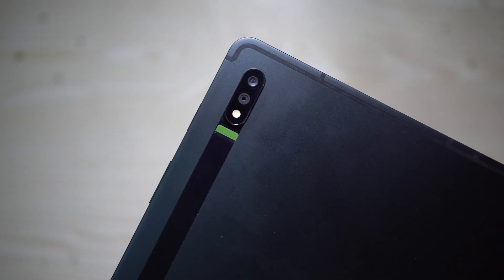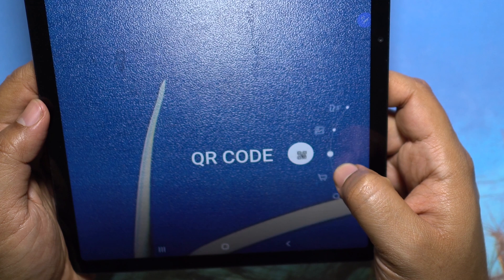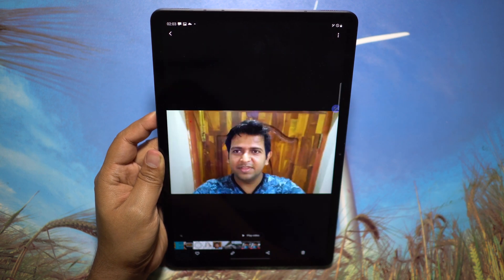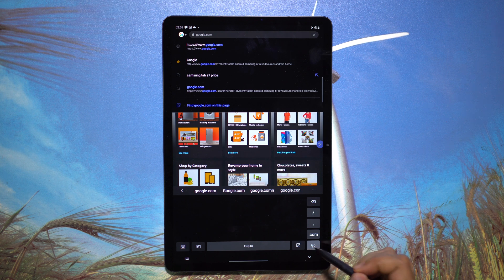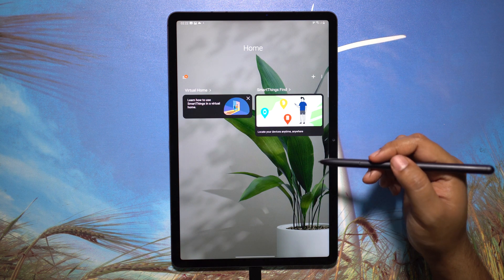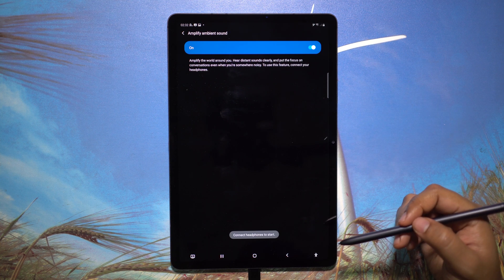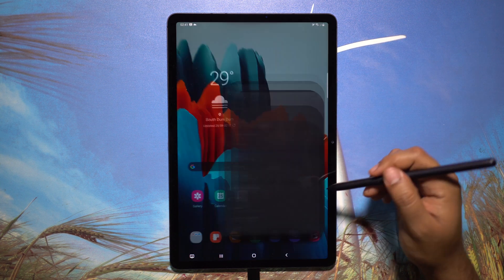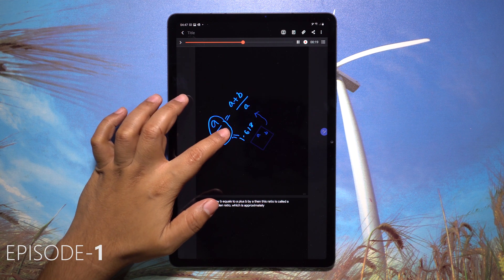Samsung GALAXY TAB S7 | S7+ Tips & Tricks! (advance features) Ep-2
The new 2020 Samsung Galaxy Tab S7 and Galaxy TabS7 Plus are the best Android Tablet PCs to date with the brilliant S Pen and the flagship specs, 120hz display, and of course the innovative Samsung features! This is episode two of the tips & tricks on the Galaxy Tab S7 or S7+ 2020.

00:00 intro
00:30 Bixby Vision
02:54 AR Zone
03:27 Air actions & S-pen remote
07:44 S Pen writing
08:24 VRR display
09:03 Hide apps
09:35 Daily board
10:44 Inverse color
11:31 Live transcribe
13:03 Hearing enhancement
13:58 Assistant menu

15:07 Smart pop-up & multitasking
16:23 Call on Tab S7 without SIM
17:01 Samsung Dex
17:58 Outro